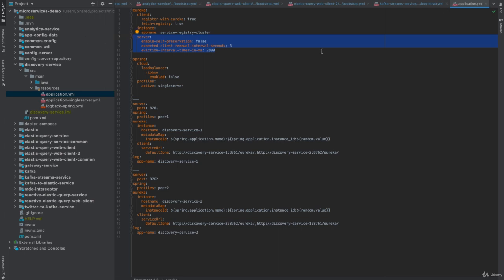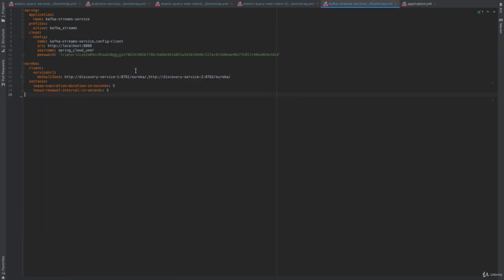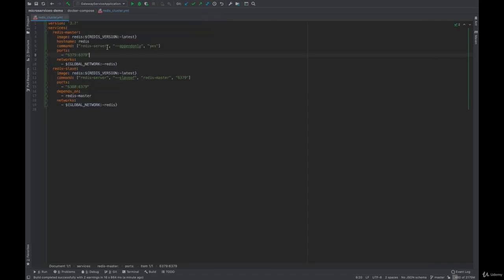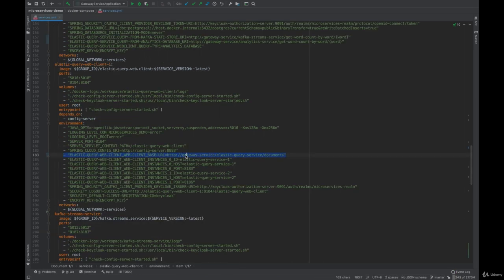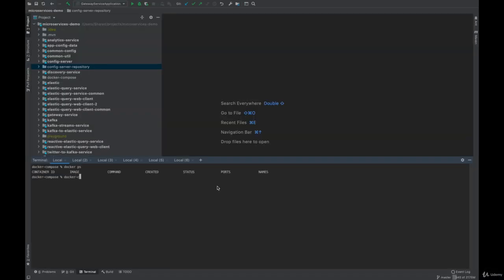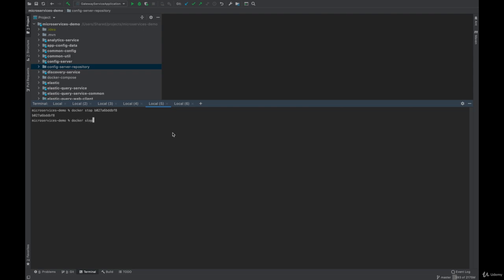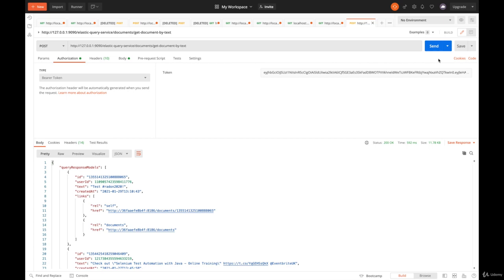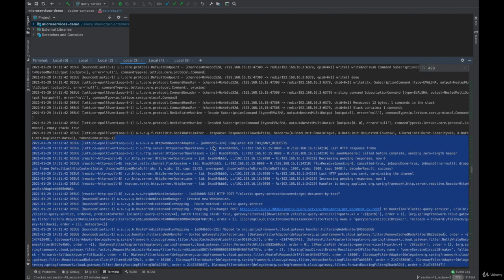87 Integrate Spring Cloud Api Gateway Circuit Breaker Rate limiting with services